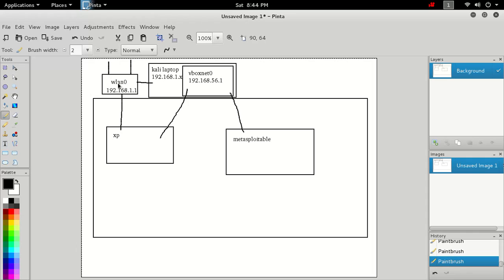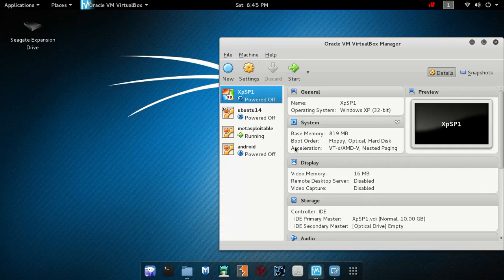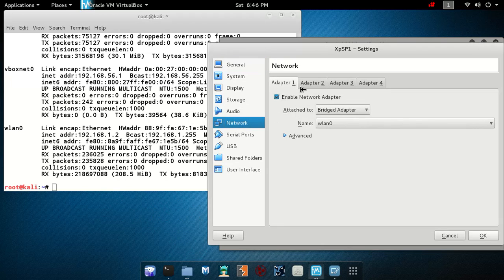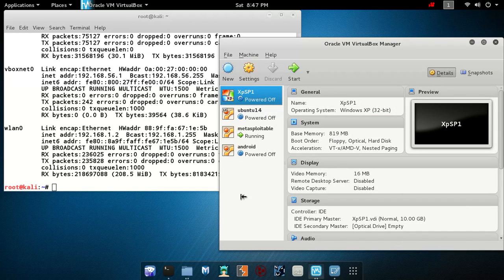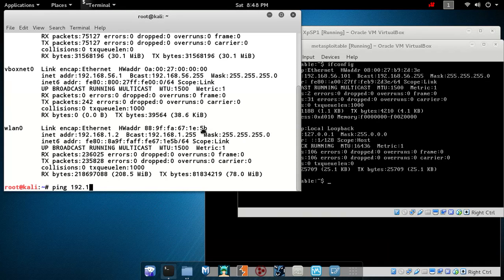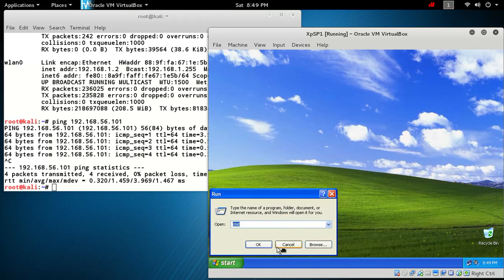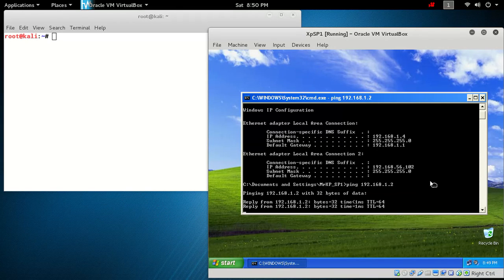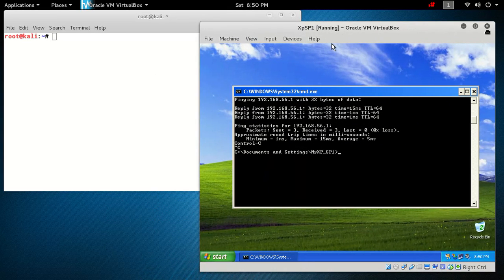Lab network setup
Networking setup of the lab.